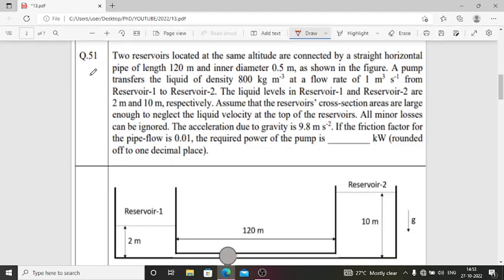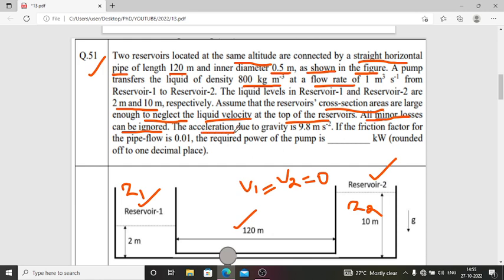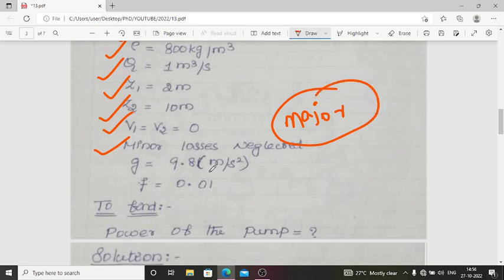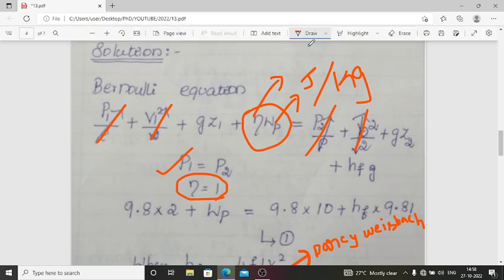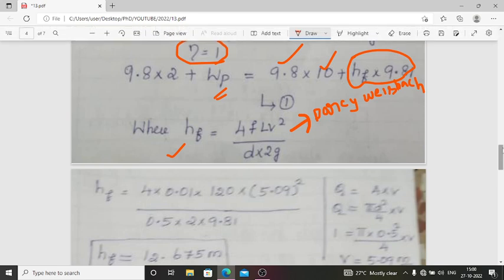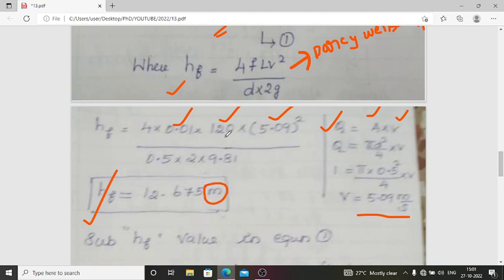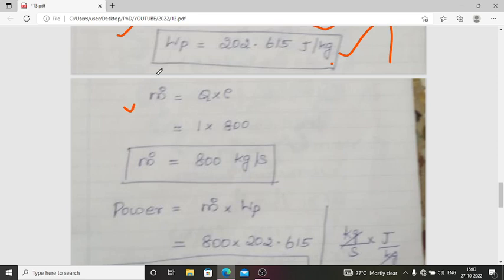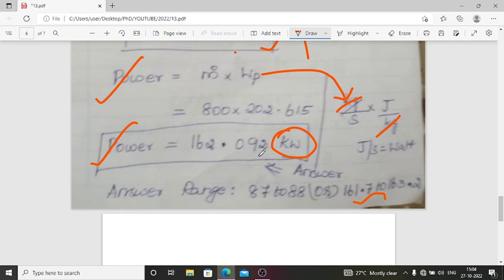CHEMICAL ENGINEERING GATE: 2022 FLUID MECHANICS (PART:03)